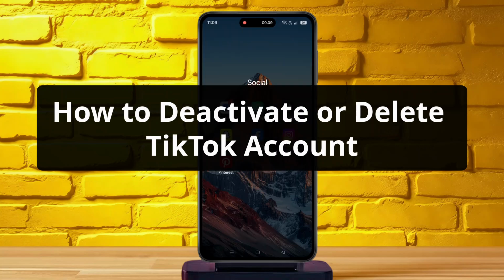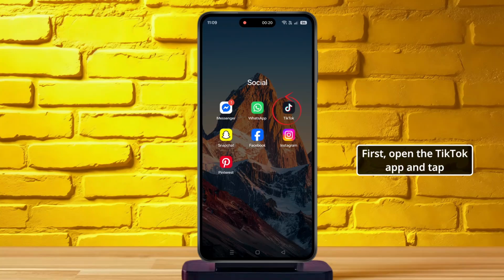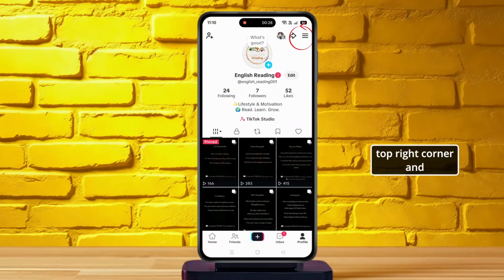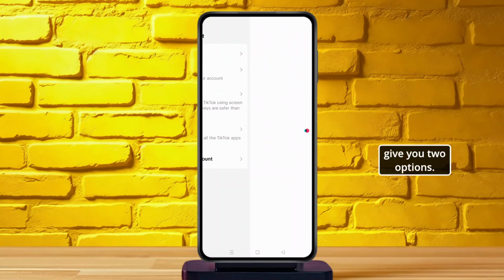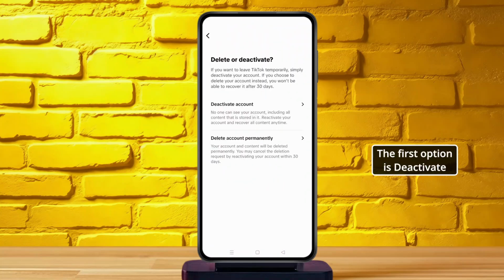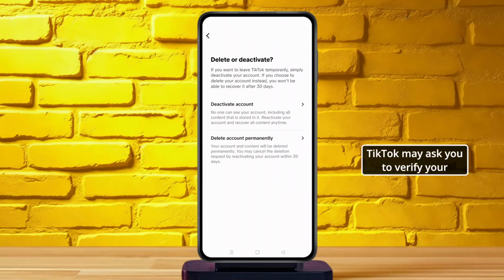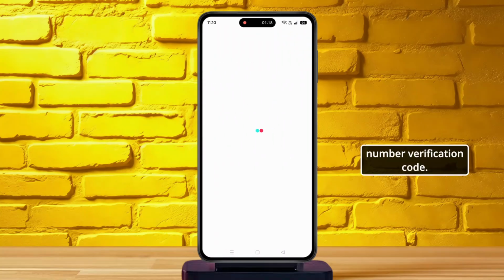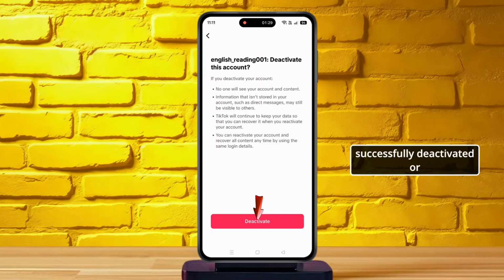How to Deactivate or Delete TikTok Account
Learn how to deactivate or delete TikTok account with this simple step-by-step tutorial. Whether you want a temporary break or a permanent removal, this guide will help you manage your TikTok account settings safely and correctly.

In this video, you'll discover how to delete TikTok account and how to deactivate TikTok account using the latest app settings. You'll also learn how to remove TikTok account permanently, access TikTok privacy settings, and follow a step by step TikTok deletion process in 2026.

Timestamps:
0:00 Introduction
0:18 Opening TikTok Settings